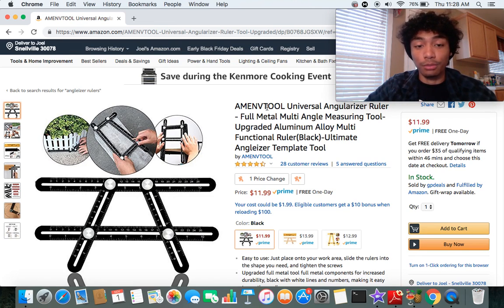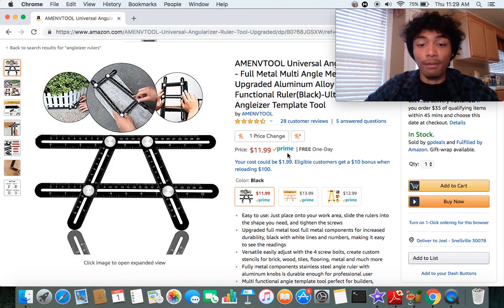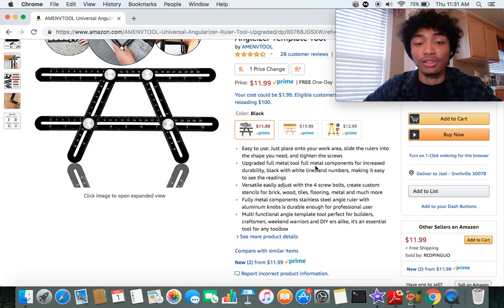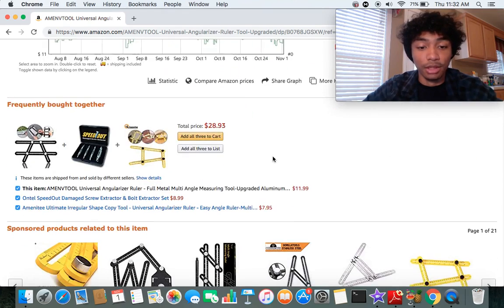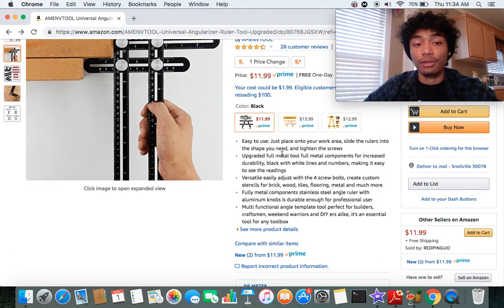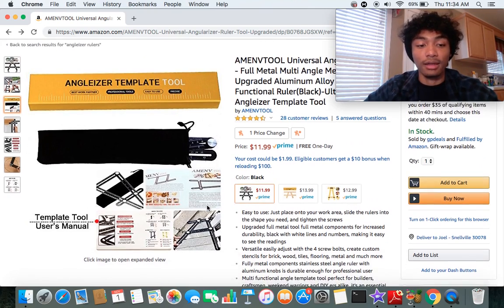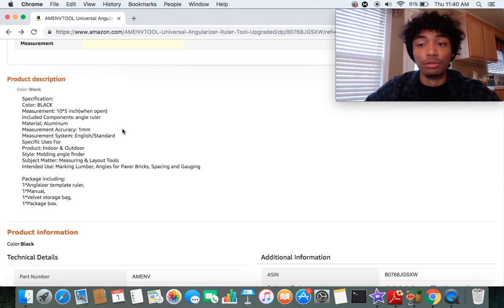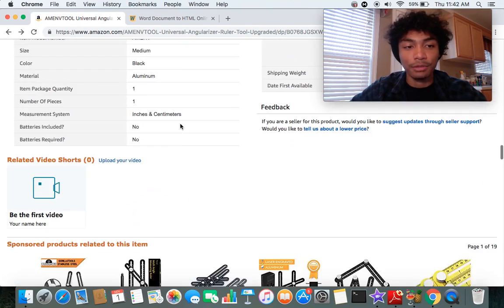AMAZON PRODUCT LISTINGS EXPLAINED IN DEPTH FOR BEGINNERS! FOLLOW THIS!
** STEP BY STEP GUIDE TO SELL ON AMAZON IN 2018 10 STEPS**